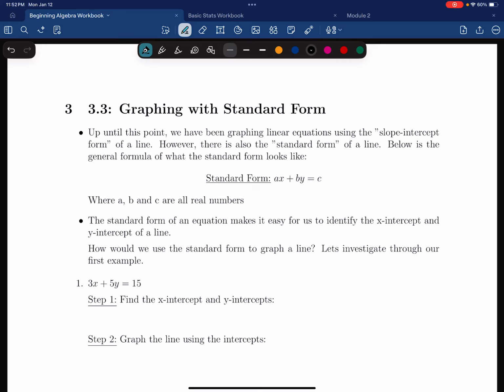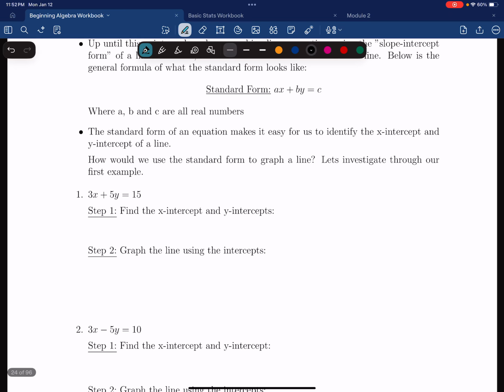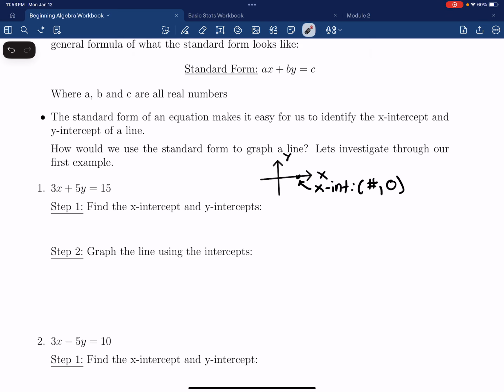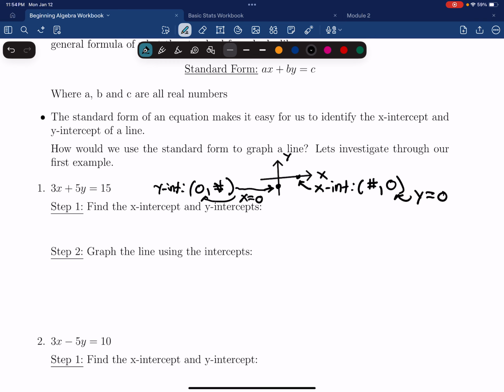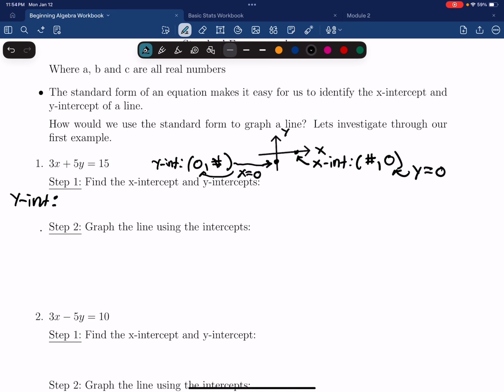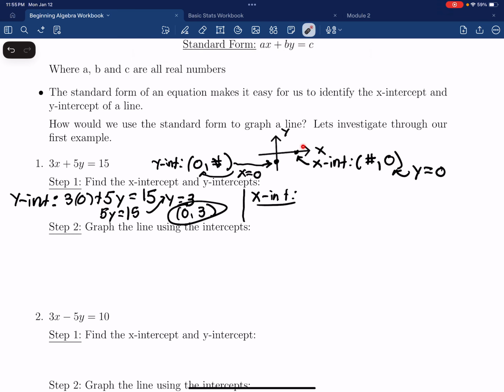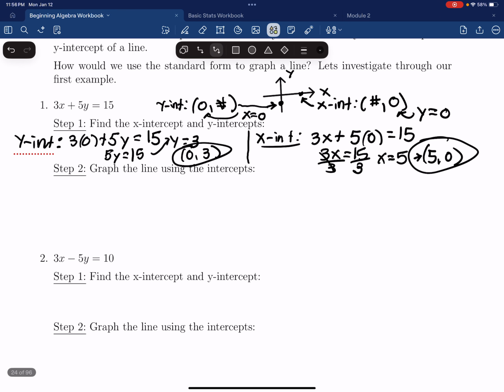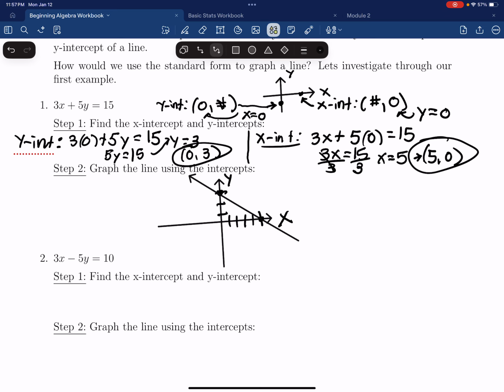3.3: Graphing with Standard Form